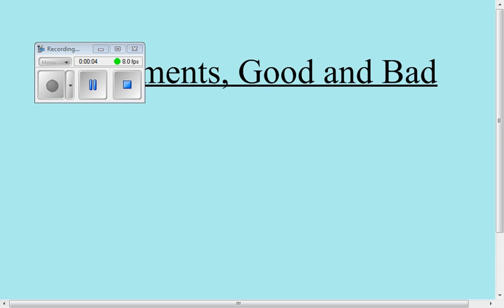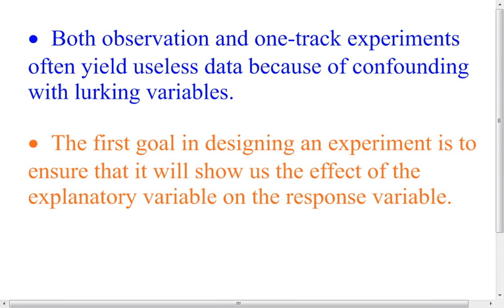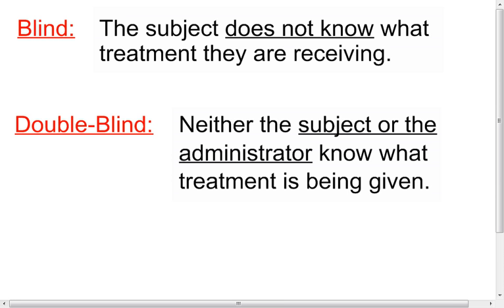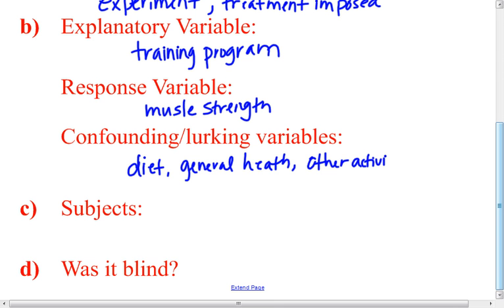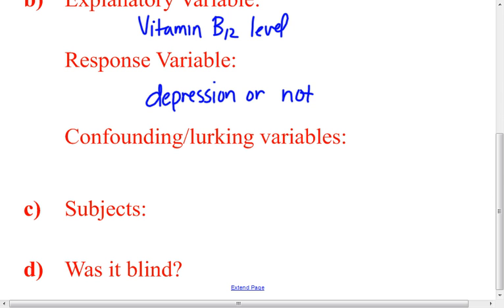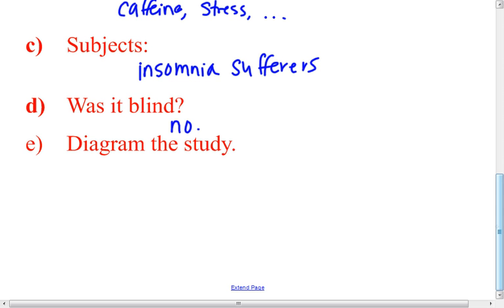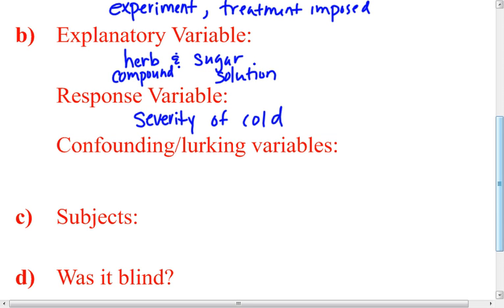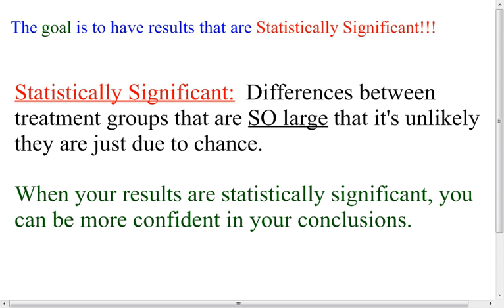3 5 Experiments Good and Bad